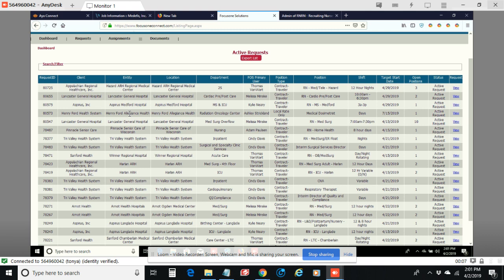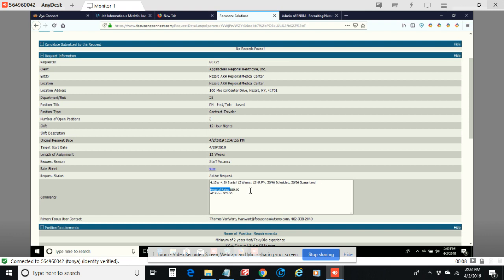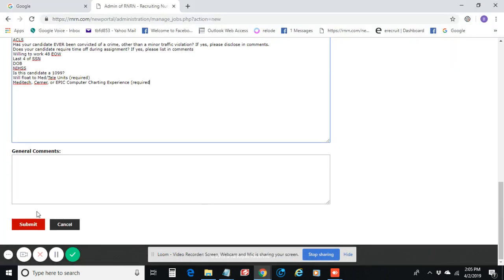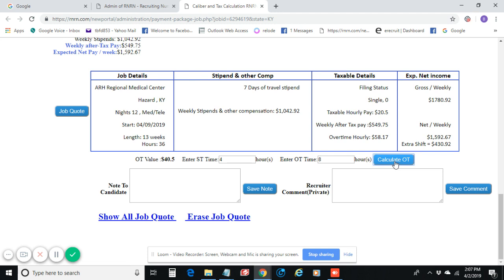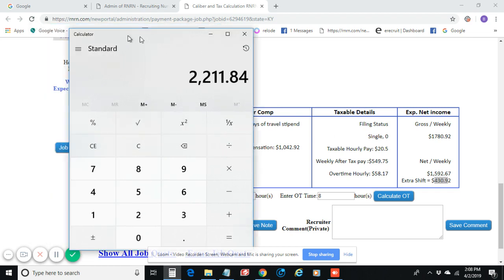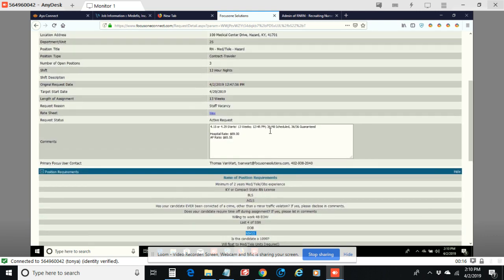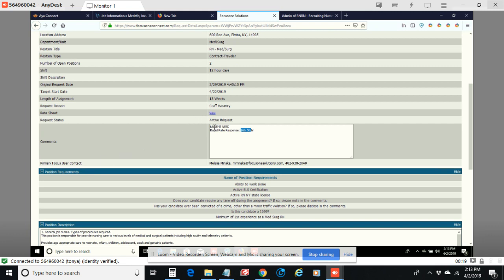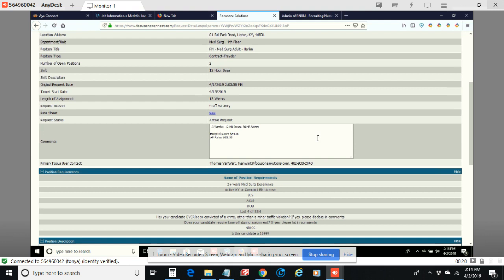Focus One Connect